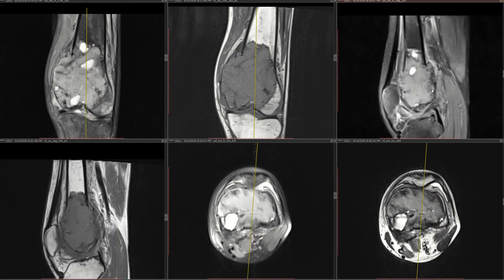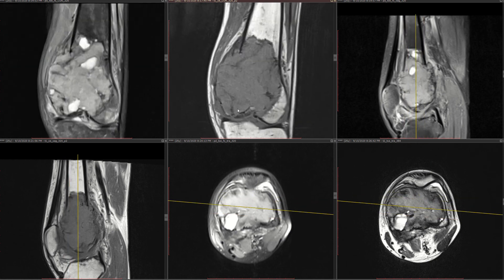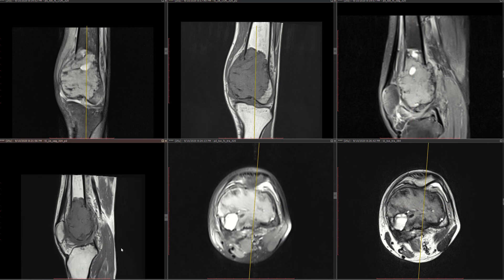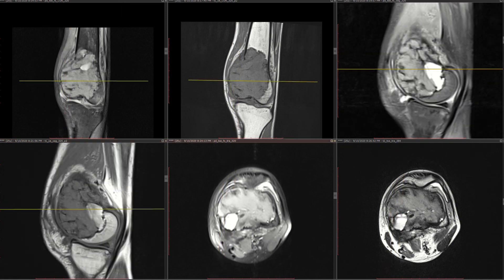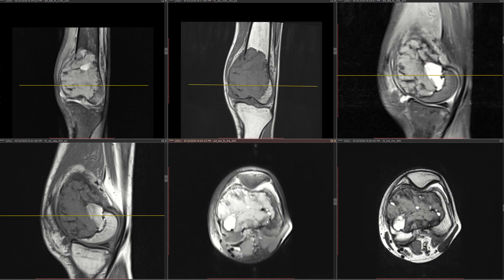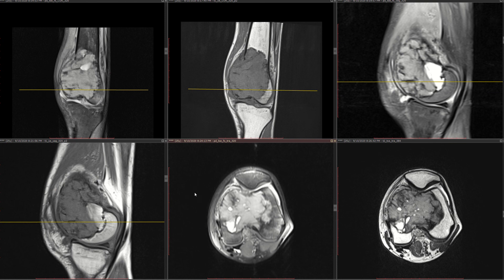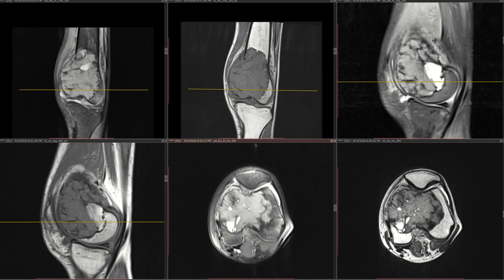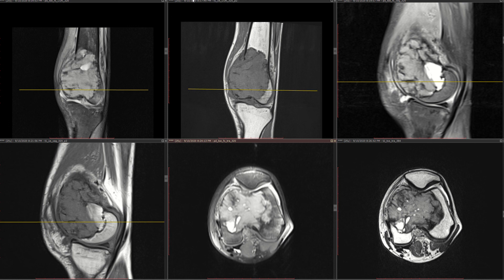Osteosarcoma MRI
Cortex is discontinued, large heterogenous density lesion noted in the distal femur.